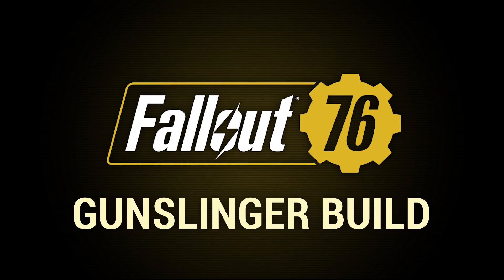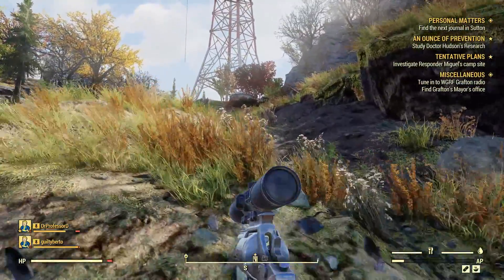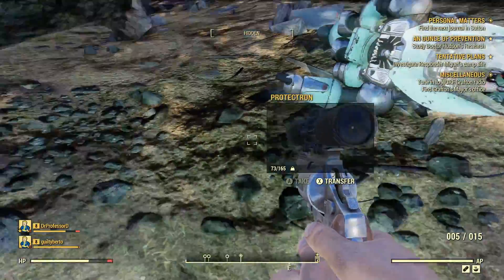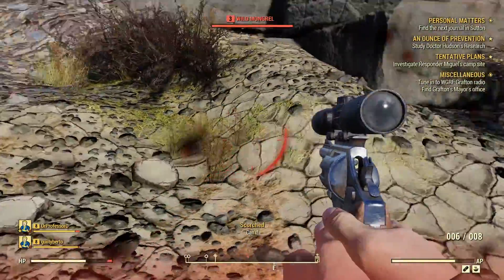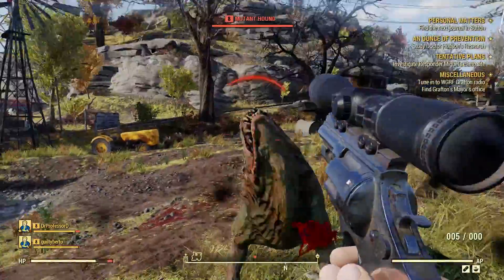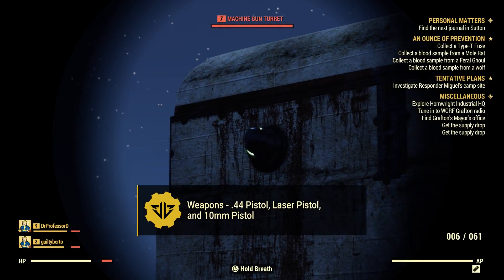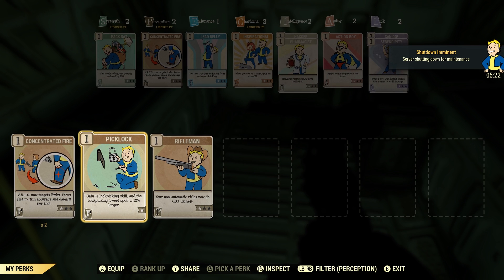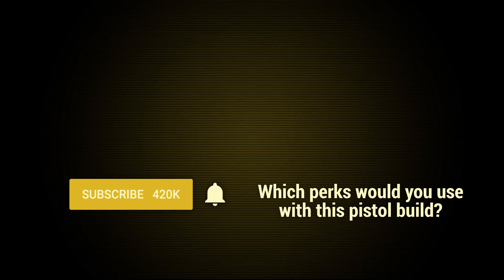FALLOUT 76: Gunslinger PISTOL Build in Fallout 76!!